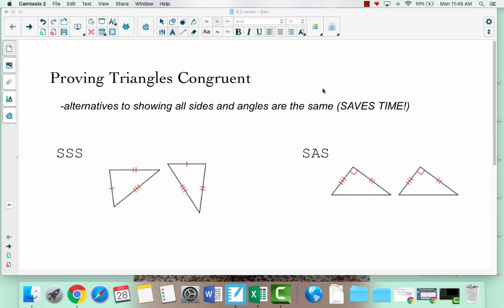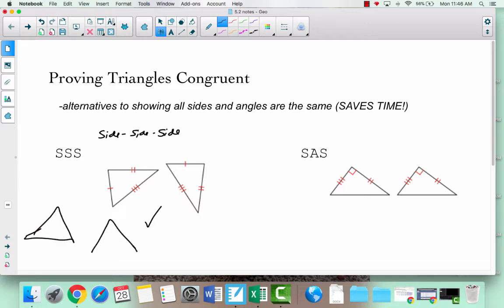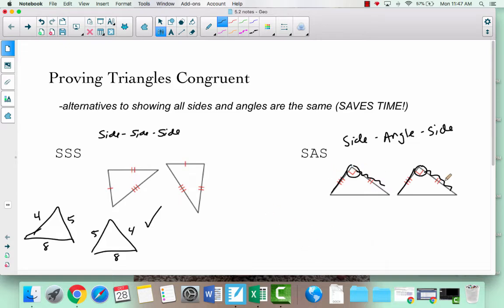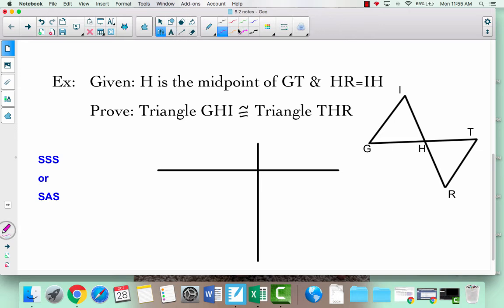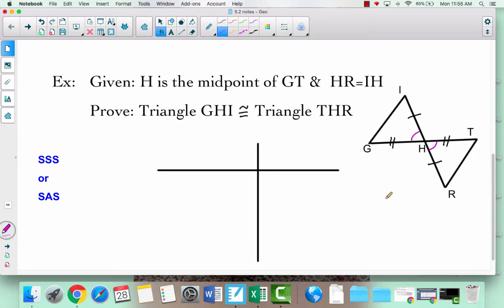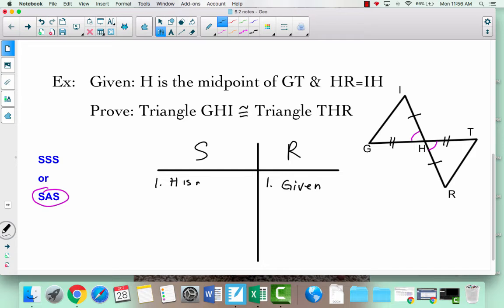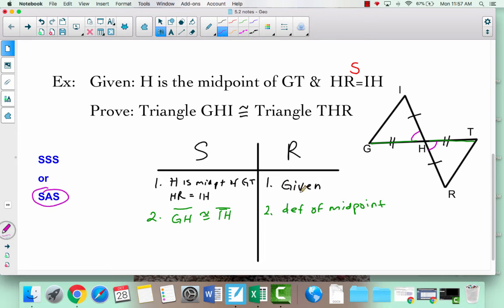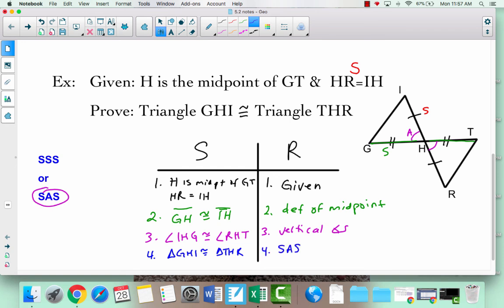5.2 pt 1 - Geo